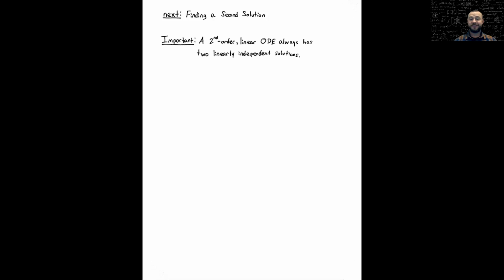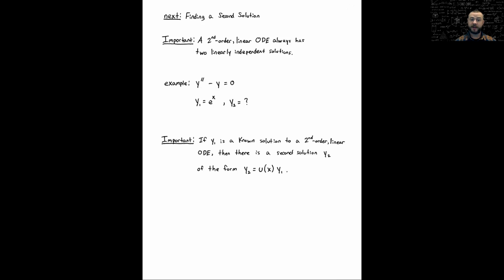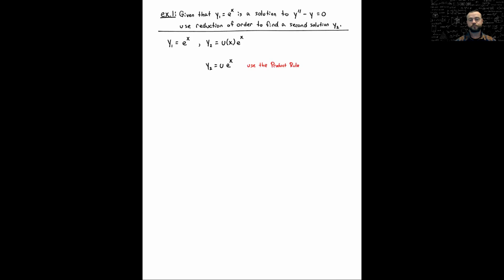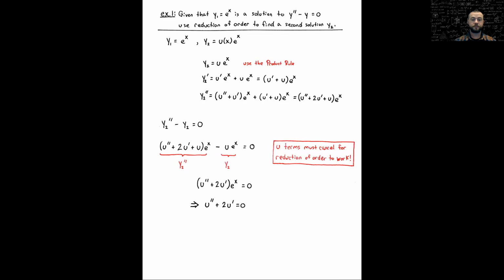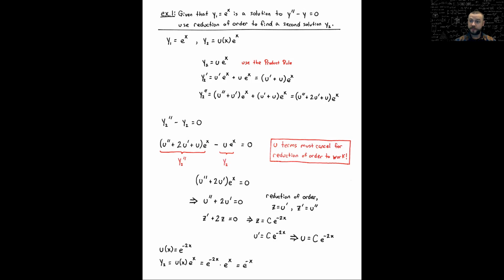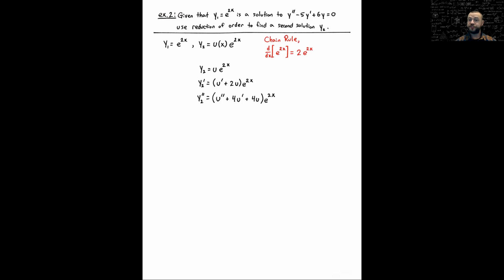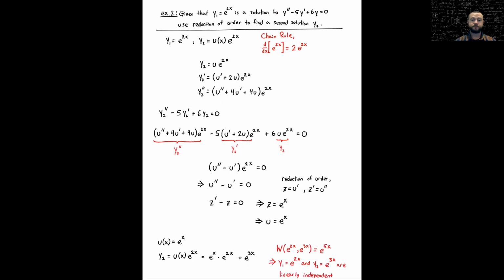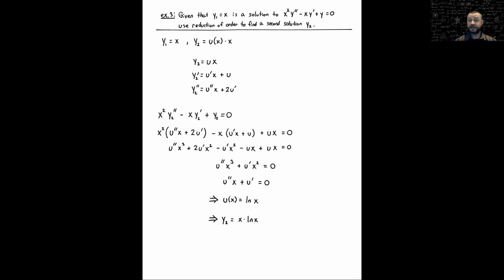Finding a Second Solution and Reduction of Order, part 2 (Differential Equations, Lecture 9)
Part 2 of Lecture 9: Finding a Second Solution and Reduction of Order